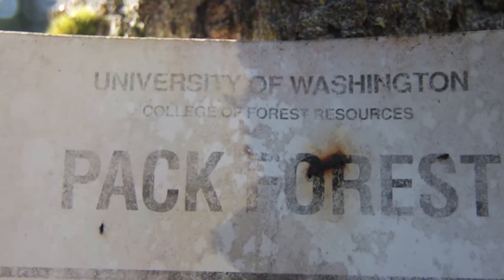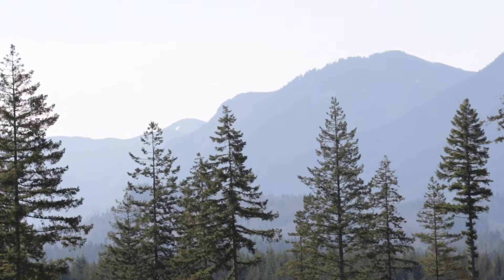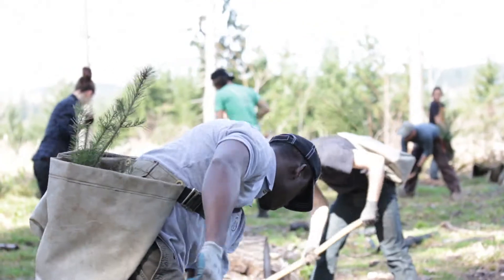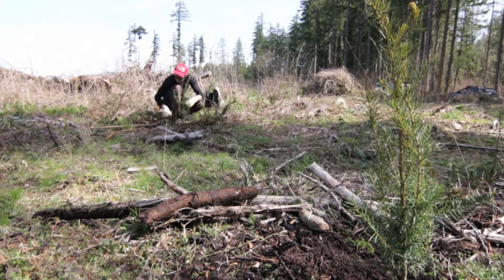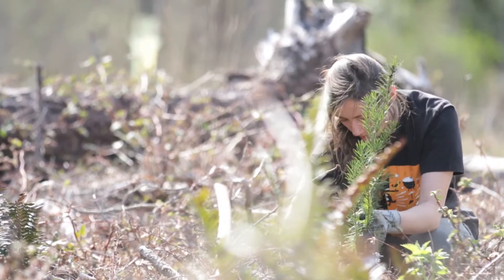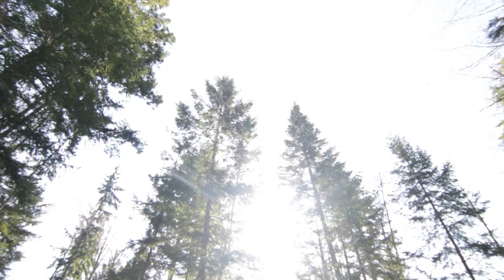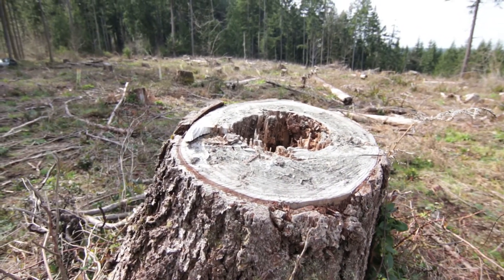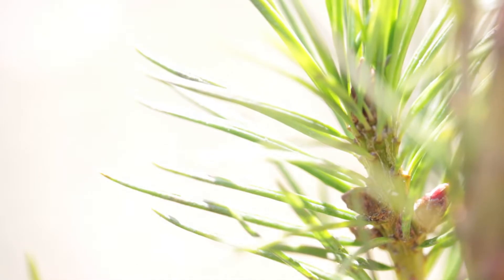Spring planting at Pack Forest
For more than 75 years, students have been putting down roots at Pack Forest, helping to shape it for future generations. Students in the School of Environmental and Forest Sciences (SEFS) roll up their sleeves over spring break and work on forest establishment, including planting, regeneration surveys and survey reports.